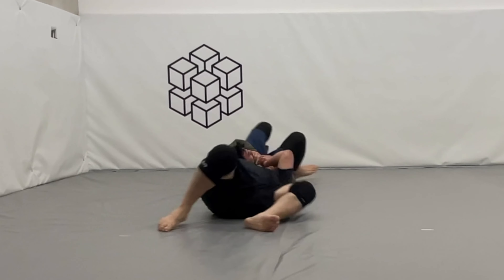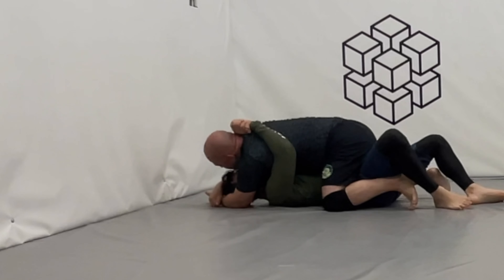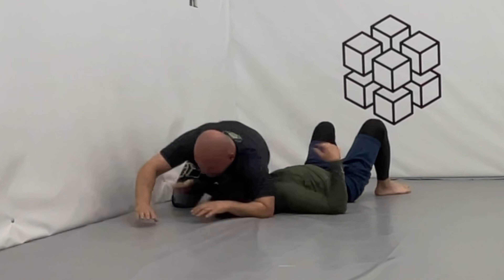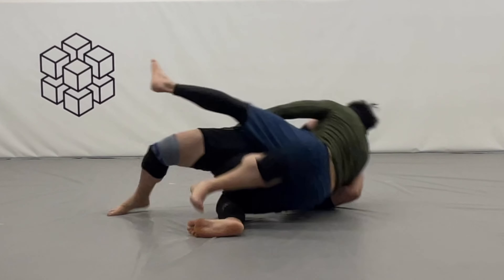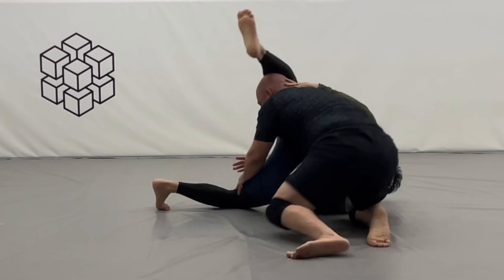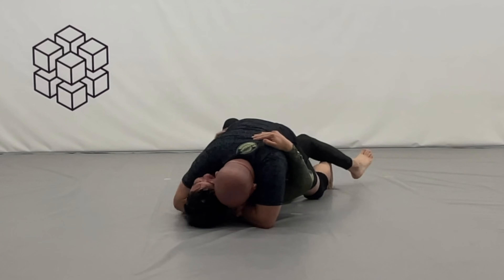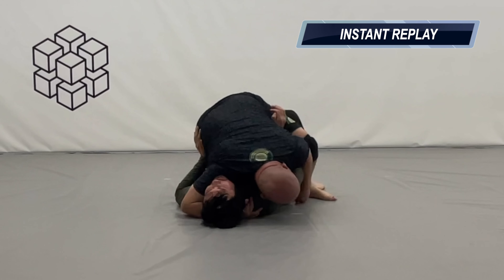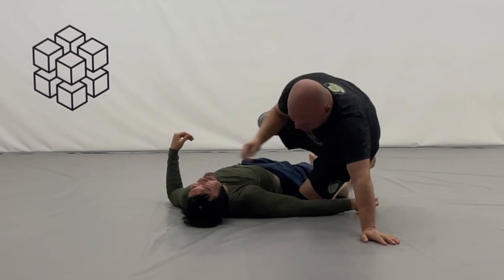When taking it easy with white belts goes wrong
Welcome to @OldGuyRolling, Brazilian Jiu Jitsu for all and empowering and supporting 40 year old and older players. I officially started on Cinco de Mayo 2021, I trained for exactly 1 month and I got hurt. Old shoulder and shoulder blade injury that flared up and took me out of rolling for exactly 3 moths. I then went into doing lots of rehab with weekly visits to the chiropractor and physical therapist along with hot yoga for recovery 4-6 times per week. I went back to rolling on October 6 2021 and I've been training consistently 4-5 times per week ever since. The intention of the channel it's to share the journey, the experience, what I'm learning along the way, techniques, tools, equipment, and most importantly the experiences. So far, I love Brazilian Jiu Jitsu, more importantly, the people I've got to meet along the way are amazing!!!

Cinco de Mayo 2021: Day 1 of my BJJ journey
09/22/22: Blue Belt promotion, today I get to start learning Brazilian Jiu Jitsu : ).

I bought on Amazon some rash guards, gi's, knee pads, etc., and these are the best BJJ items ones I found at a great price that I really like so far:

My auto tracker tripod (great for filming yourself)

Tripod extension for auto traker tripod

Jocko's Vitamins:
Vitamin D
Super Antarctic Krill Oil
Joint Warfare Supplement

Great entry level Gi: https

Rash Guard Long Sleeve (Buy one size up if you prefer it looser)

Rash Guard Short Sleeve (Buy one size up if you prefer it looser)

BJJ Spats (Buy one size up if you prefer it looser)

UnderArmour Compression Shorts

Jiu Jitsu tape

McDavid Knee Compression Sleeves (***This is a must, protect your knees***)

Soft Cup Jockstrap (if you're using one, then consider this one, it's good but I stopped using it, the jewls get too heated for me)

Gym bag 1 (My first gym bag, I loved it but I wanted to use one with shoulder straps so I switched to UnderArmour below.

**Gym bag 2, UnderArmour (I use 3.0 model on black as gym bag, for competition and for travel as the 3.0 it's 30 liter capacity. The 5.0 model it's 29 liters. The GI fits on the bottom part of the backpack when traveling and the rest of the space for all other clothing and travel essentials)

*** Jiu-Jitsu University Book, just buy it ***

Artist: Dub Terminator - Dub steps